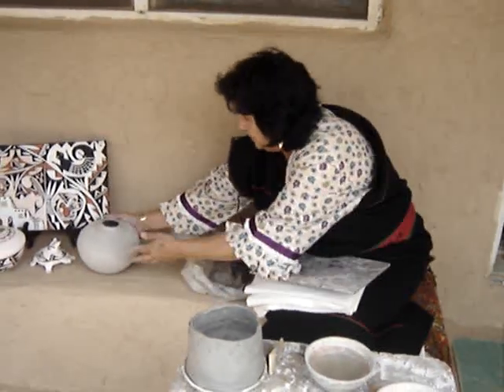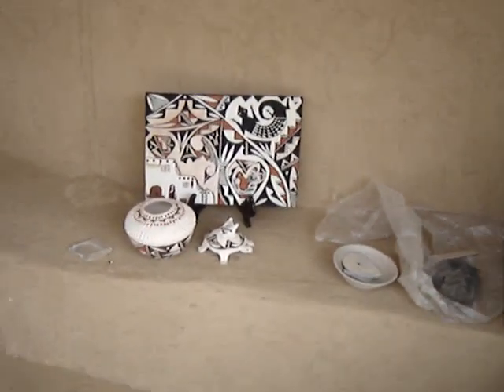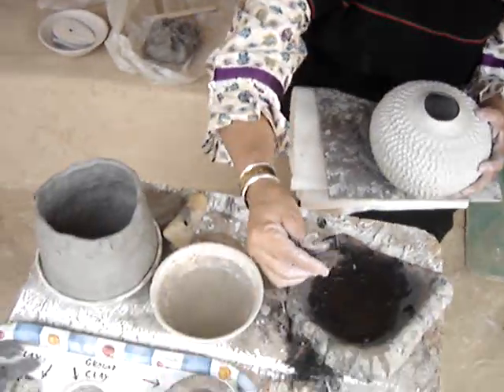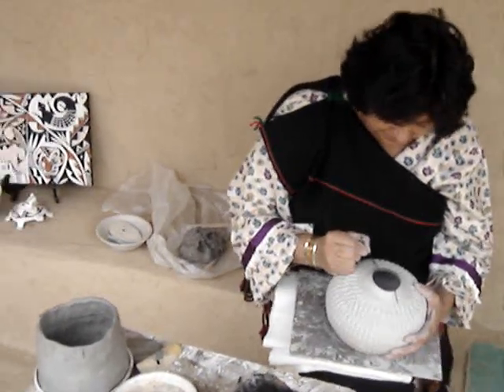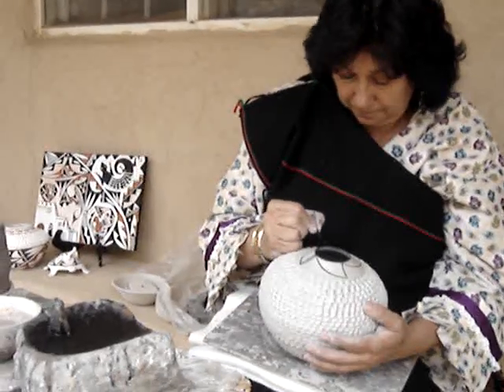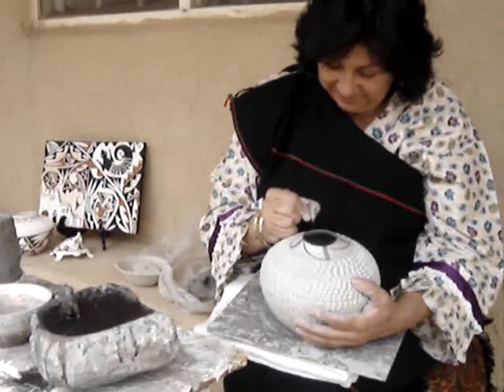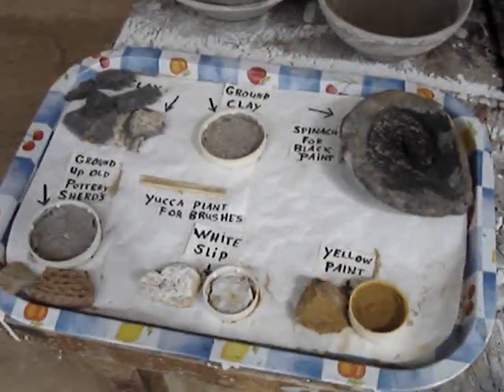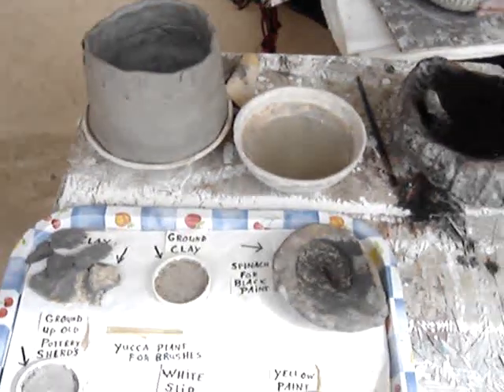KWABLA Artist - Norma Jean Ortiz - Acoma Pottery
See KWABLA partnered artisan Norma Jean Ortiz demonstrate how she hand-molds traditional Acoma pottery. Visit kwabla.com for more information.